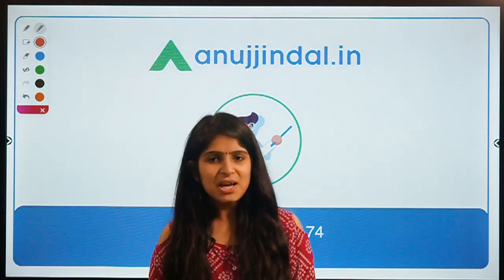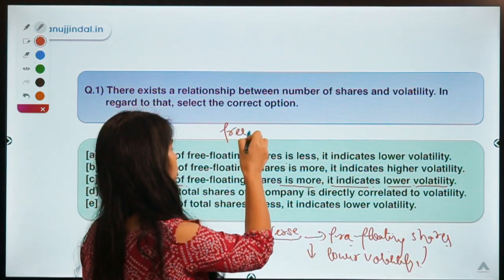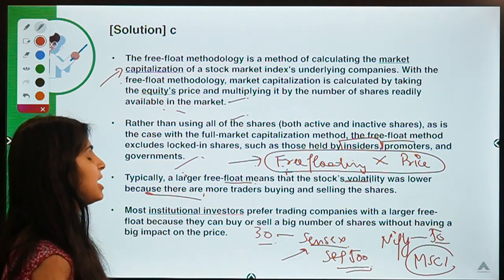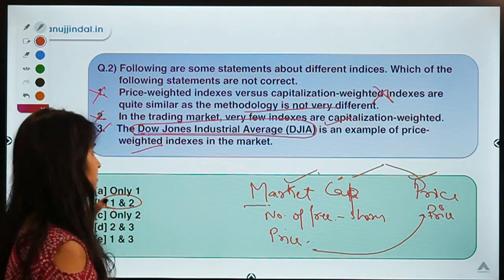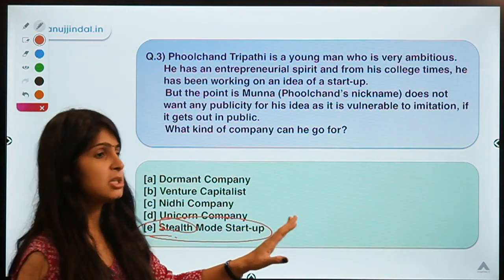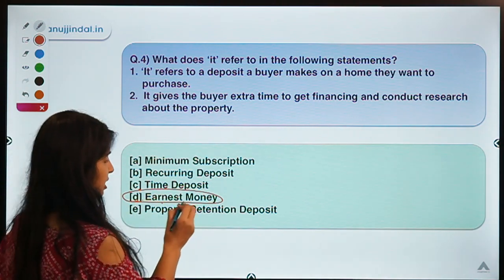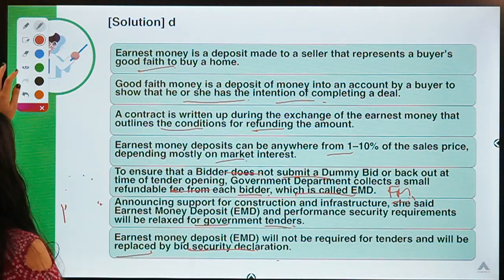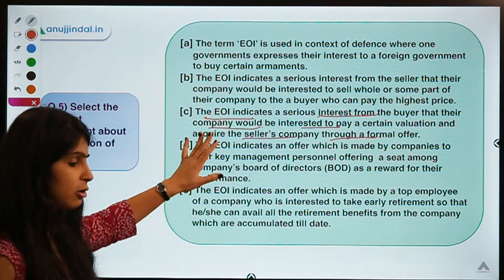RBI 247 | Daily Current Affairs | RBI 2020 & SEBI 2020 | Day 174 - by Mansi Anand